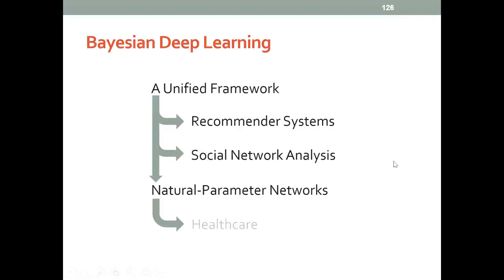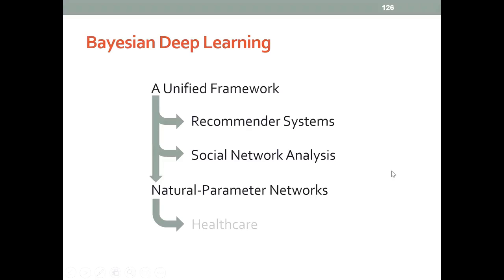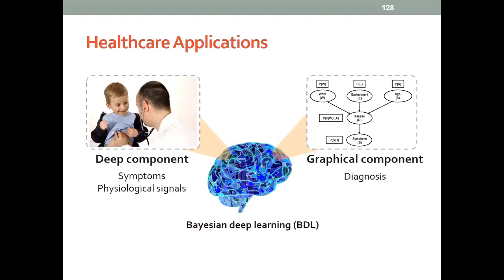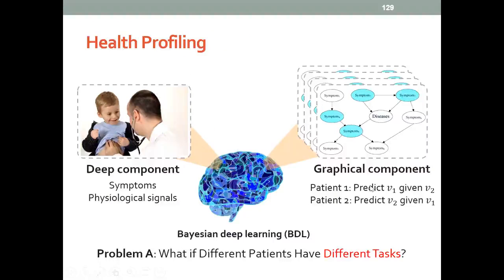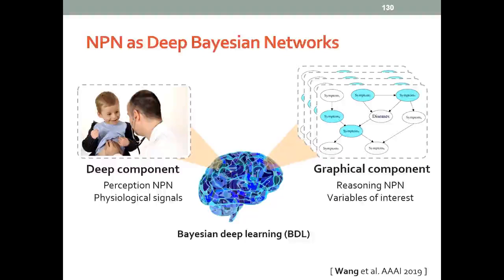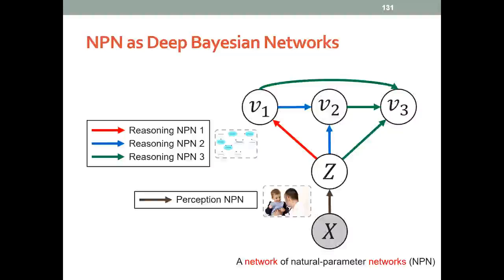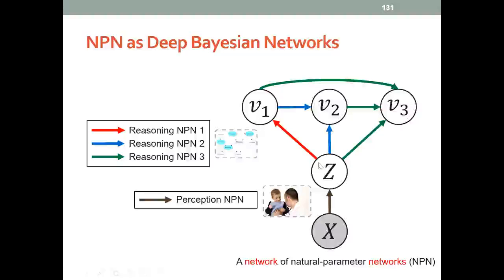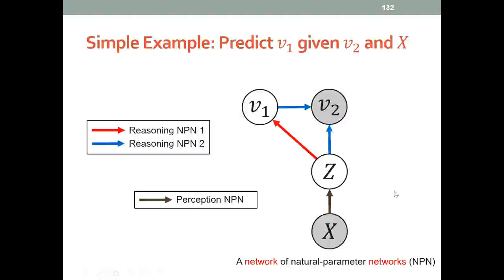Week 14: Bayesian Deep Learning - Part 6: Natural Parameter Networks for Health Profiling